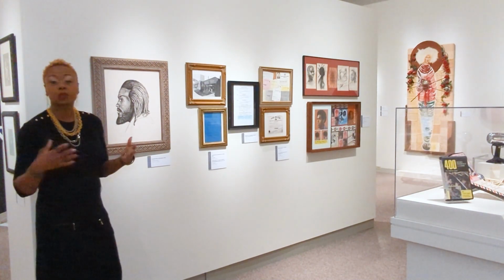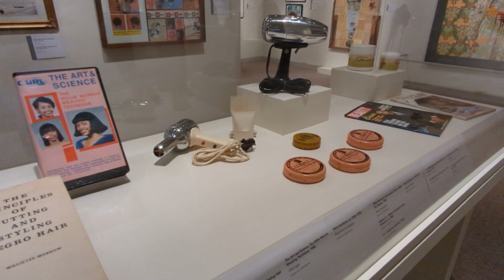TEXTURES: the history and art of Black hair exhibition Tour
Co-curators Dr. Tameka Ellington and Dr. Joseph L. Underwood offer a virtual walk-through of the landmark exhibition TEXTURES: the history and art of Black hair. Across the three themes (Community & Memory, Hair Politics, and Black Joy), they discuss some highlights of art, artifacts, and material culture from Black creators.
Video credit to Carolanne Tkach and the KSU Museum